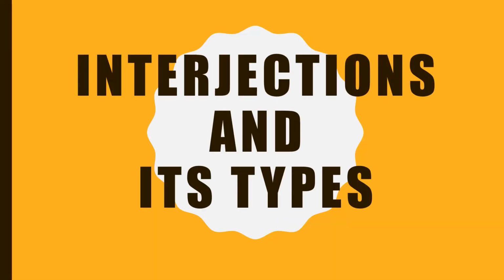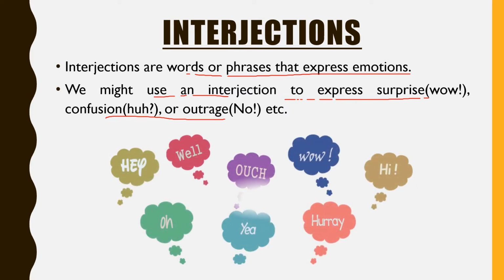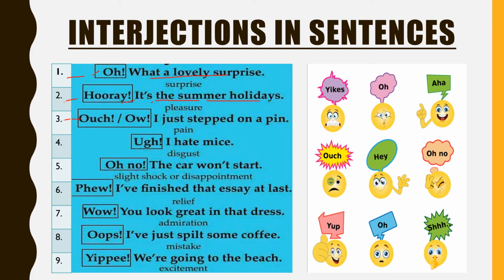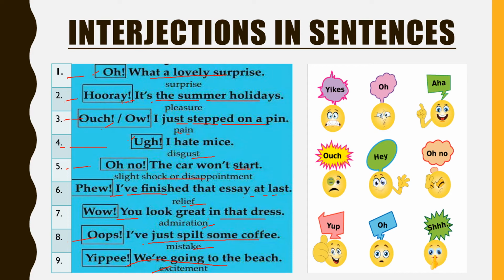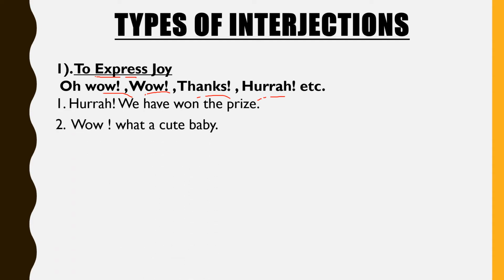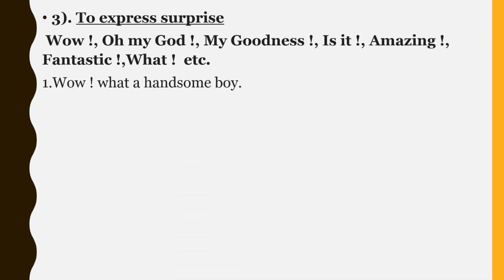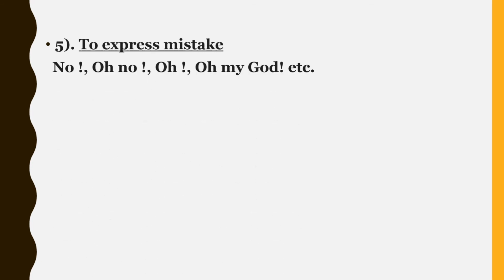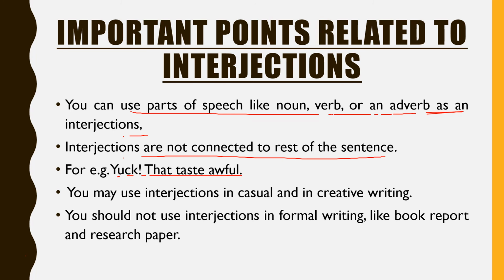INTERJECTIONS-(English Grammar) & Types Of INTERJECTIONS.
This video will help you to learn about INTERJECTIONS and its types and how to use them correctly.